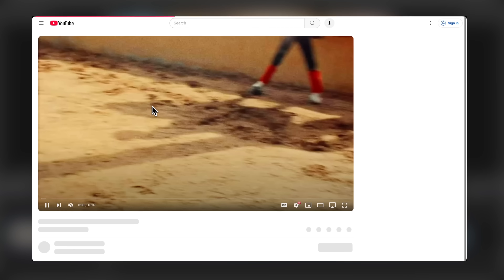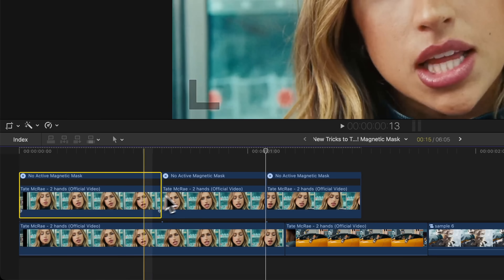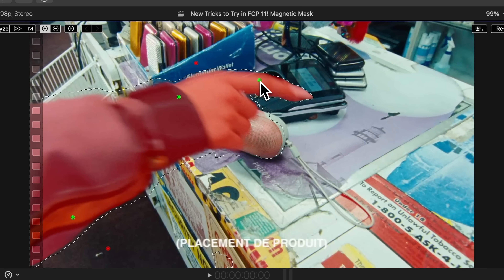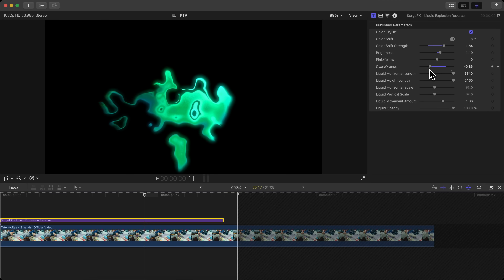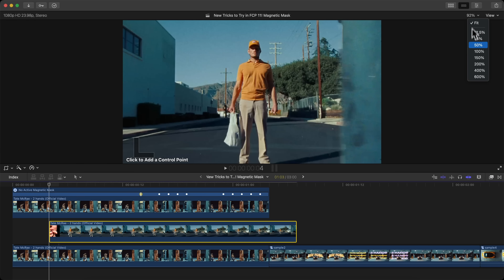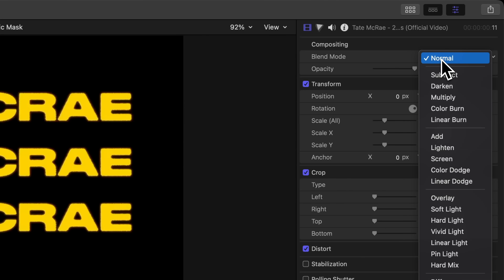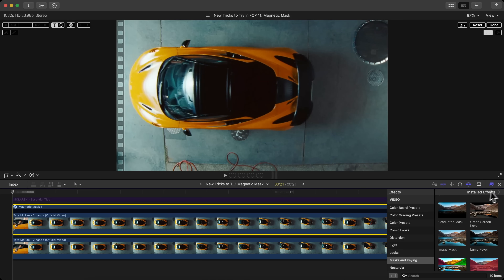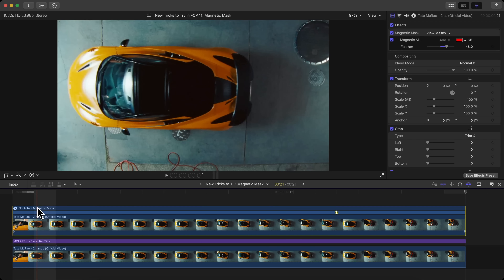Final Cut Pro 11 Effects You Will Love! Magnetic Mask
The new magnetic mask feature in Final Cut Pro 11 is amazing for creating masking effects and transitions for music videos, vlogs, pranks and so much more!

You'll learn how to:
✅ How to use the Magnetic Mask in your projects
✅ Tips and tricks to maximize its potential
✅ Creative ways to elevate your editing with this new features

Chapters:
0:00 Intro
0:12 Repetitive Masks
1:38 Liquid Explosion Mask Reveal
4:28 Foreground Mask Transition
6:56 Text Behind Object
8:18 Text Mask Reveal